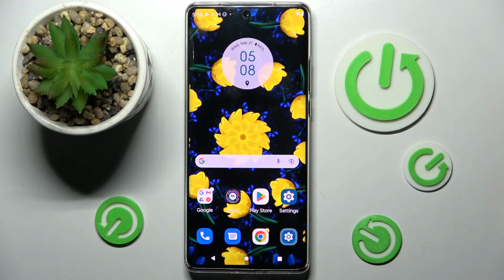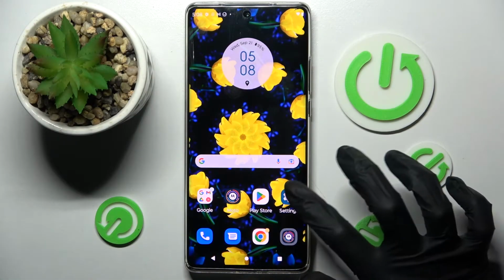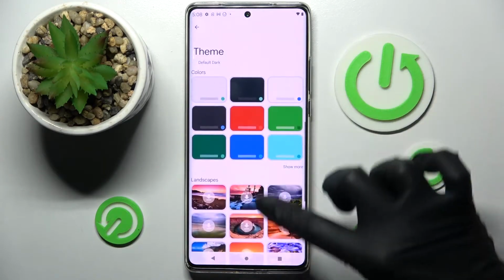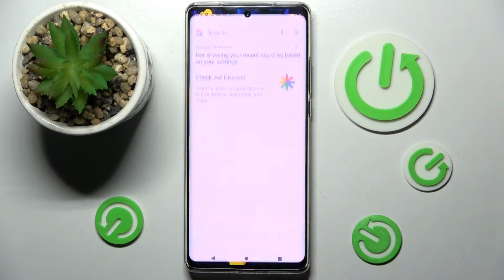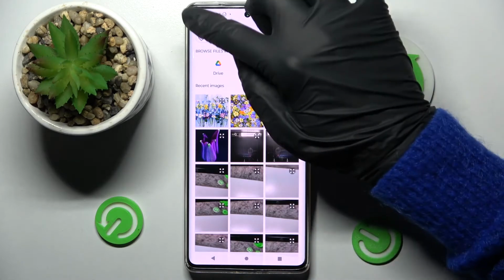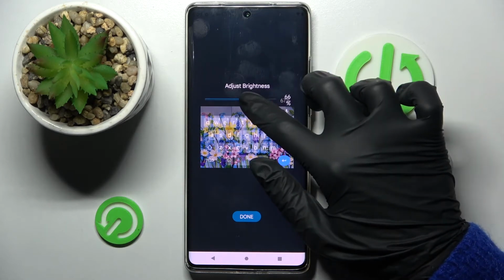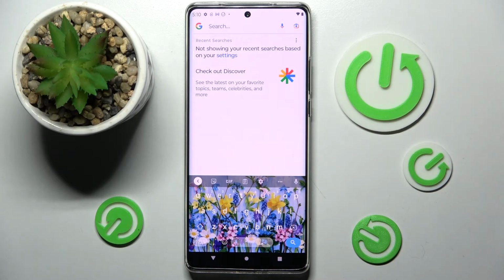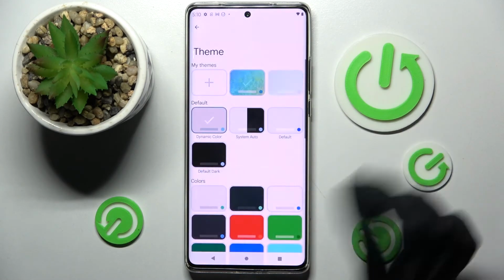Motorola Edge 30 Ultra - How To Change & Customize Keyboard Theme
Check more info about Motorola Edge 30 Ultra :
If you want to change keyboard style for Motorola Edge 30 Ultra, this video might be essential. Simply follow our step-by-step video tutorial and learn how to pick through keyboard themes on Motorola Edge 30 Ultra.

How to change keyboard looks on Motorola Edge 30 Ultra ?
How to adjust keyboard theme on Motorola Edge 30 Ultra ?
How to pick new keyboard style for Motorola Edge 30 Ultra ?
Keyboard Theme on Motorola Edge 30 Ultra ?